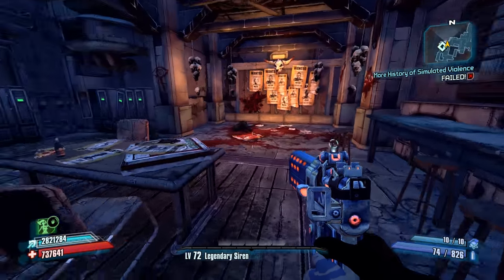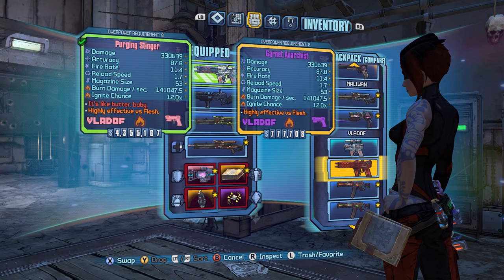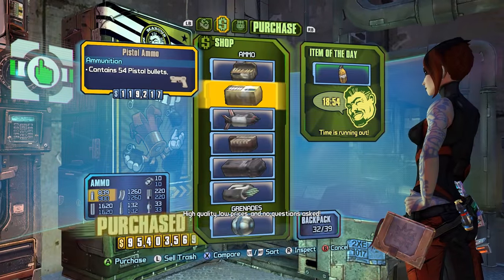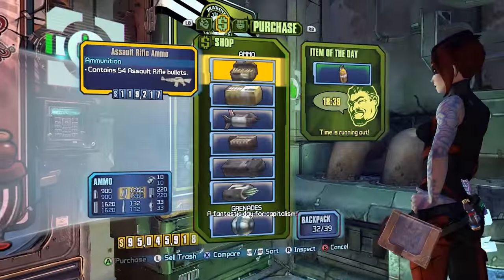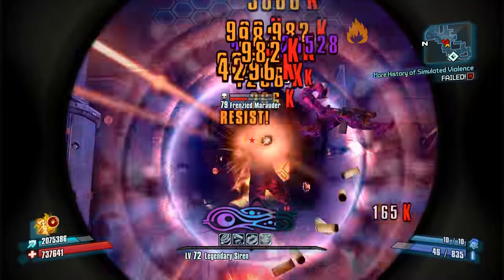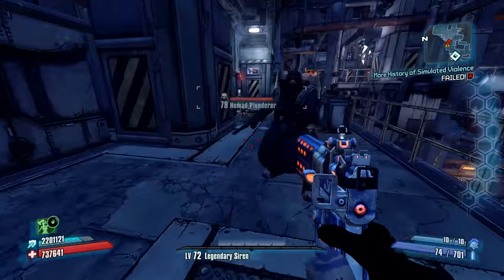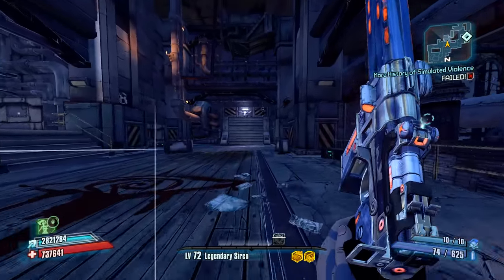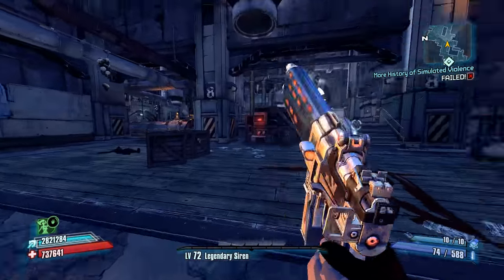Borderlands 2: Maya Top Gear - Stinger/Stalker/Anarchist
Top Gear threads are topics in the Gearbox Forms about the best gear character by character.

In this video I cover the Stinger, a Seraph Vladof pistol that drops from the Dragons in Tiny Tina's Attack on Dragon Keep.  I also go over the Stalker, a Pearlesant Vladof Pistol as well as touch bases on the Anarchist.